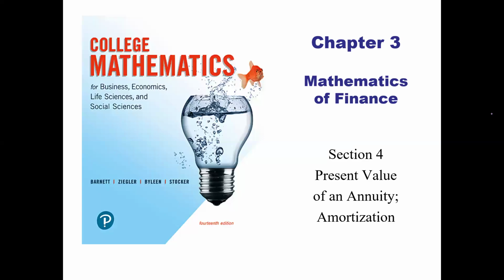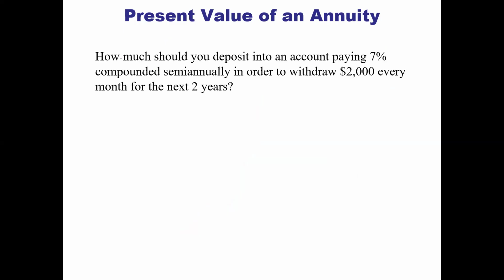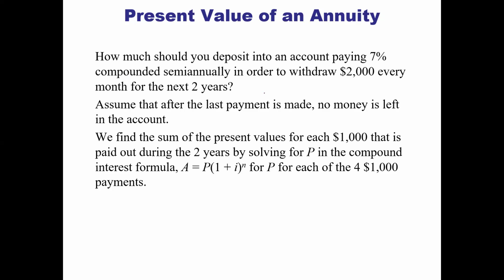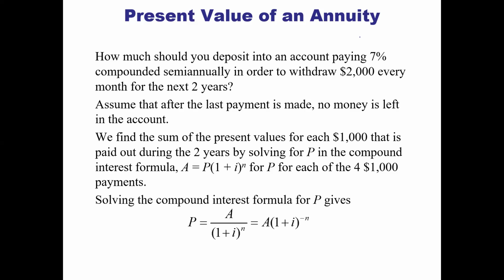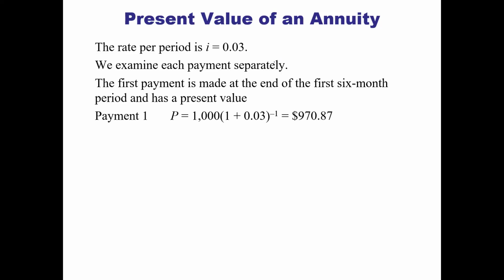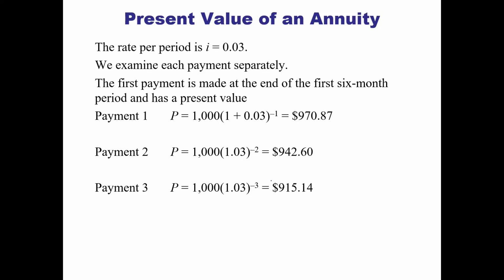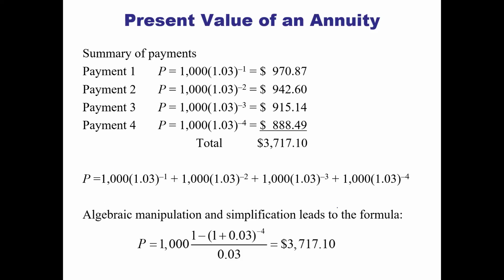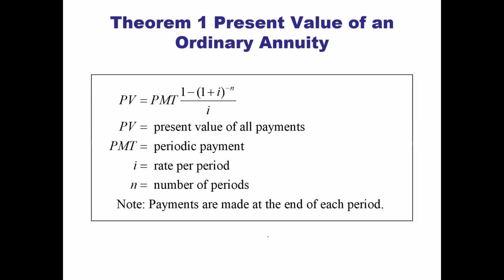Section 3.4 Pt I